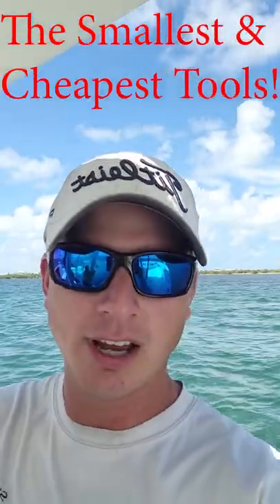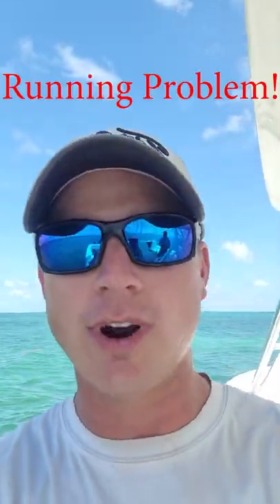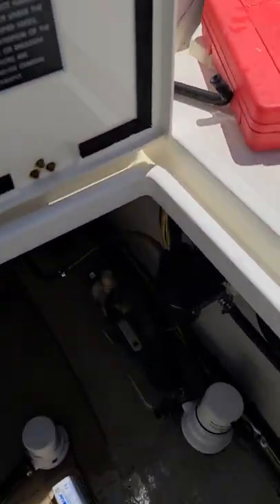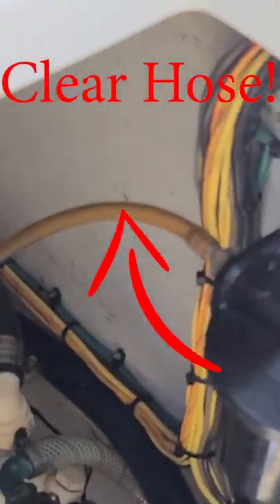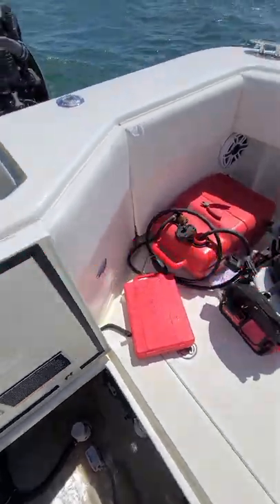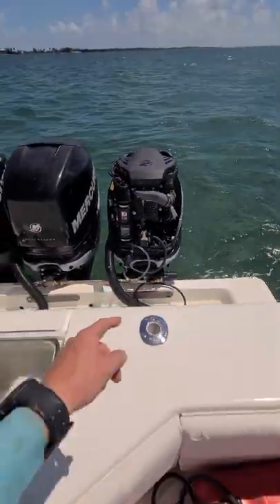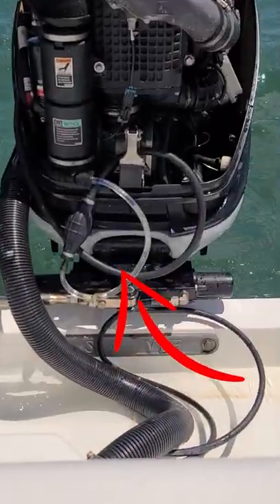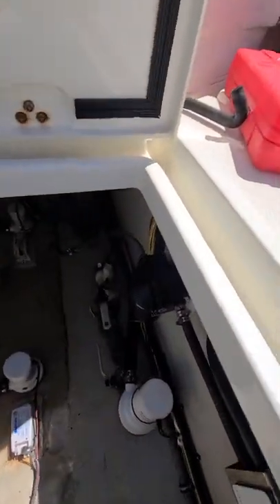Become A MECANIC!!!